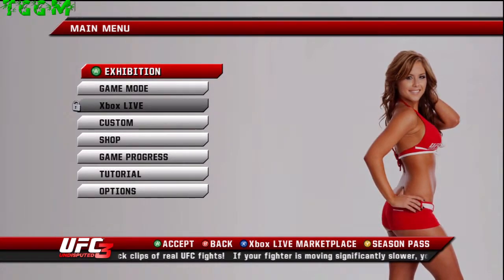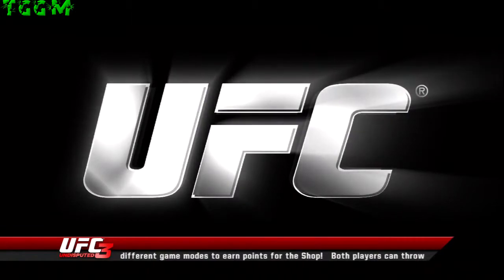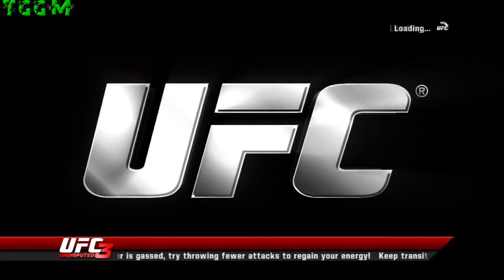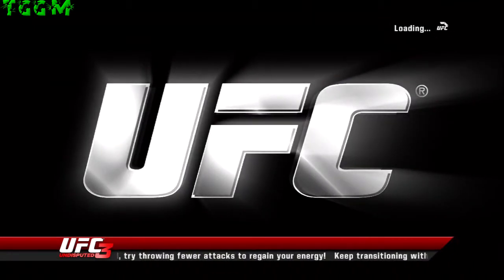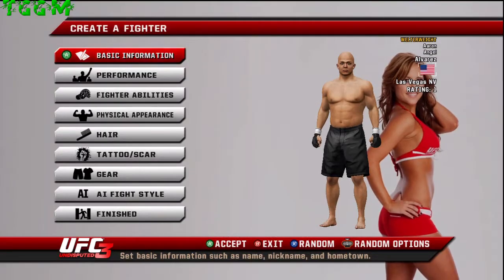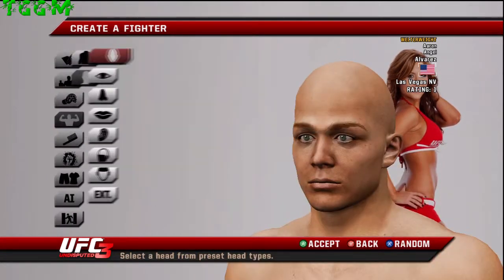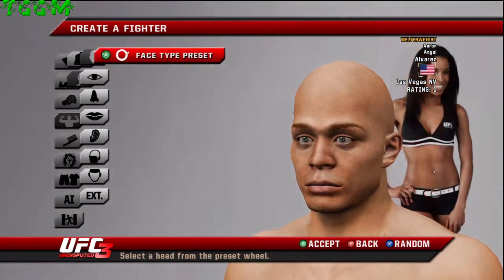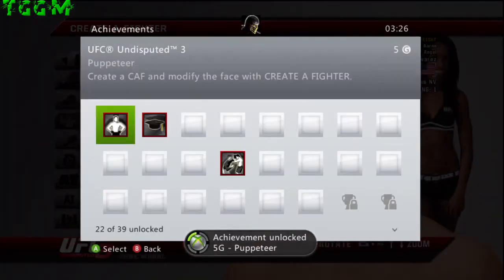Achievement Unlocked Guides - UFC Undisputed 3 - Puppeteer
Hello and welcome to my achievement guide.